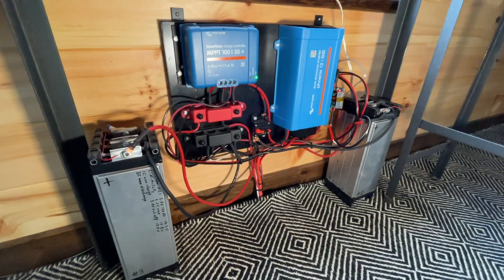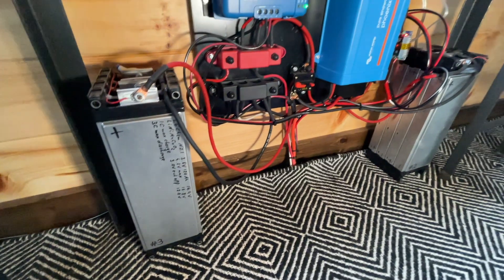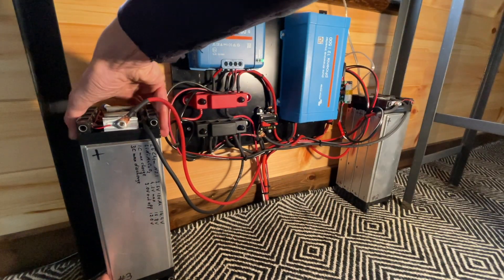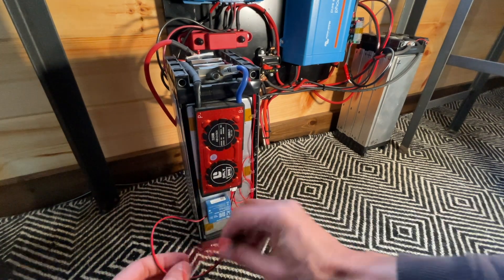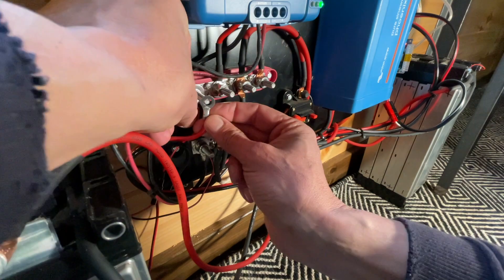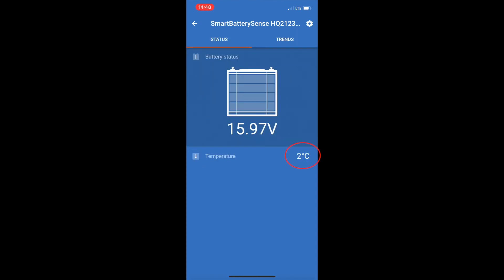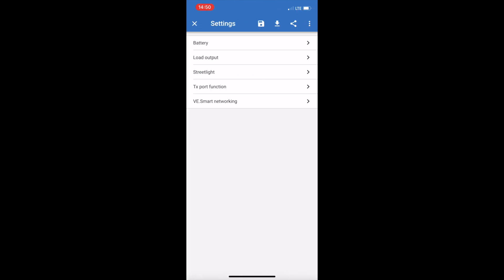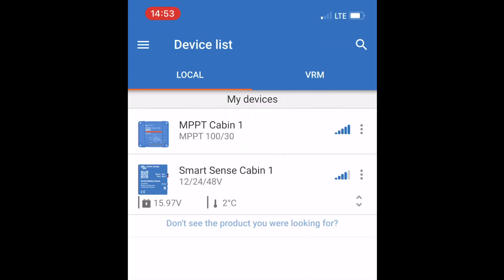Installing Victron Smart Battery Sense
Battery is built from recycled Chevy Volt cells from Batteryhookup.com:
Victron Smart Battery Sense
Double sided mounting tape
Victron MPPT Charge Controller 100/30